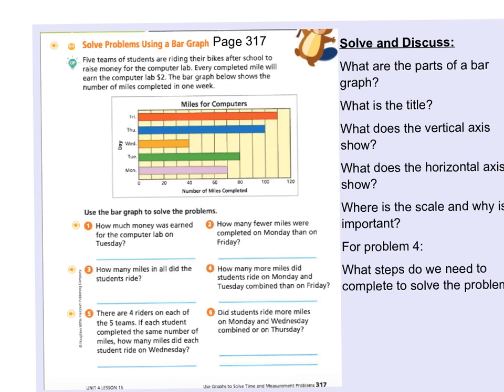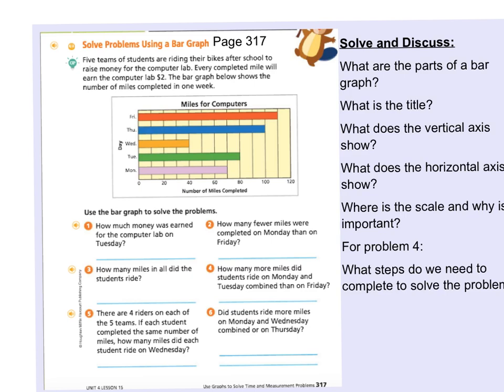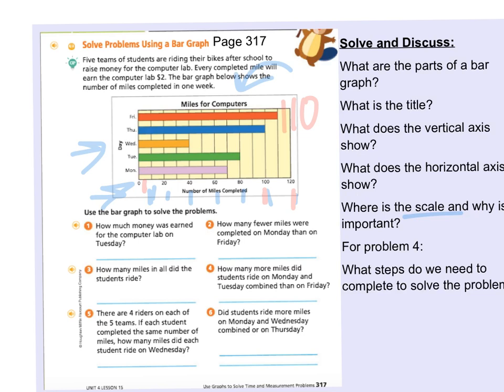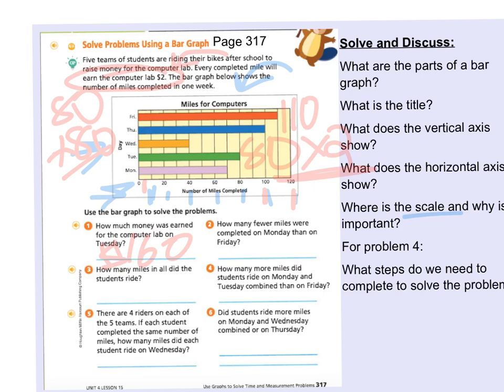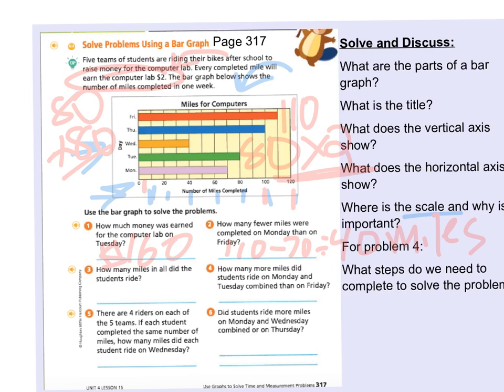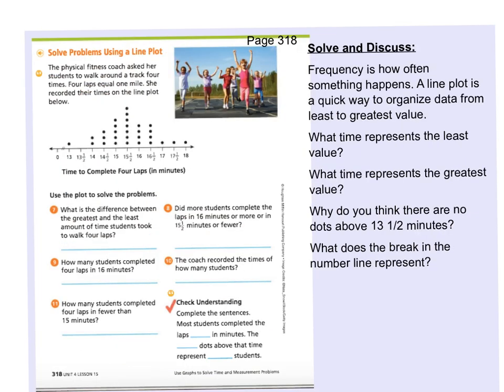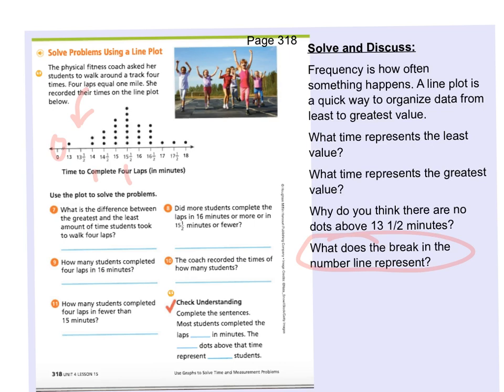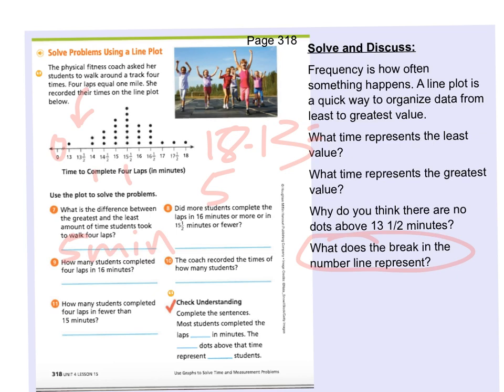Lesson 15 with Mr. Gus pages 317 and 318